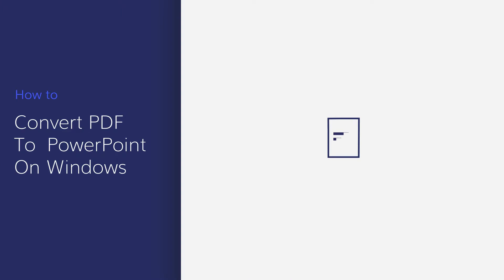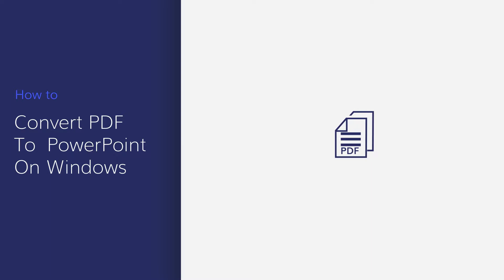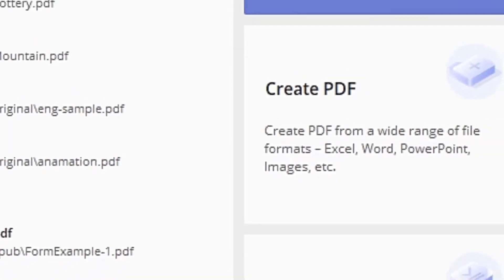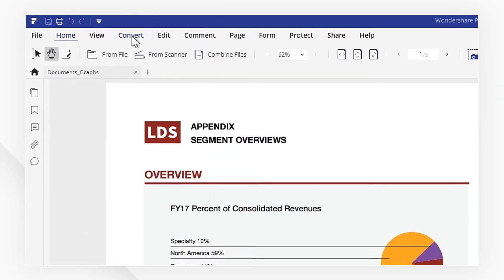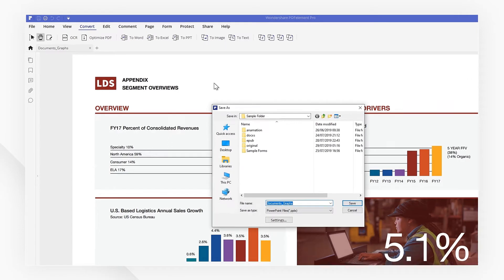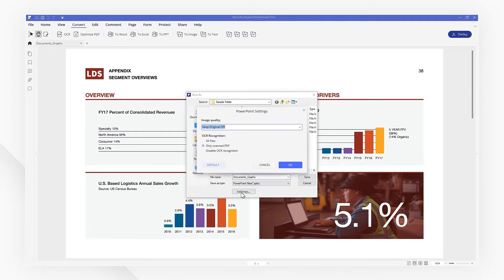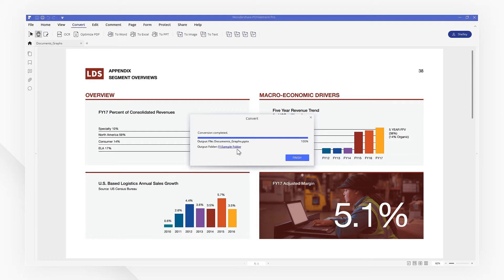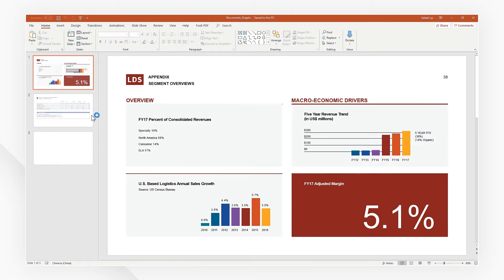How to Convert PDF to PowerPoint on Windows | PDFelement 7